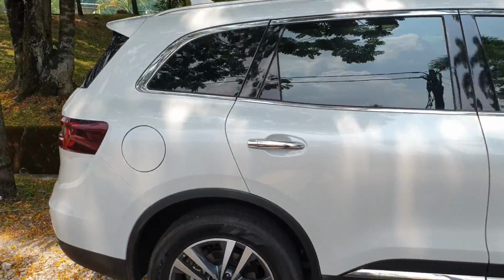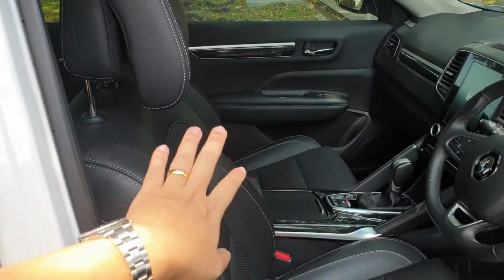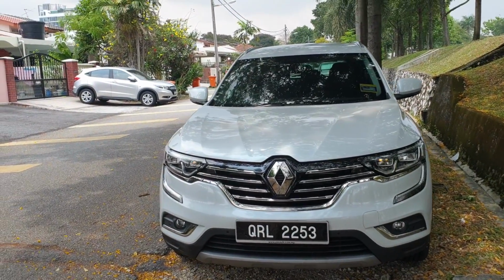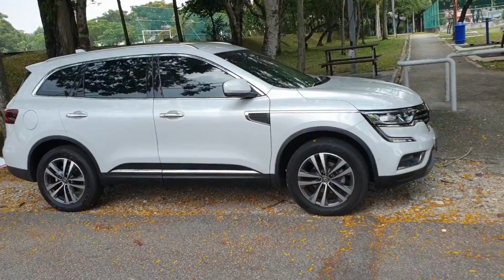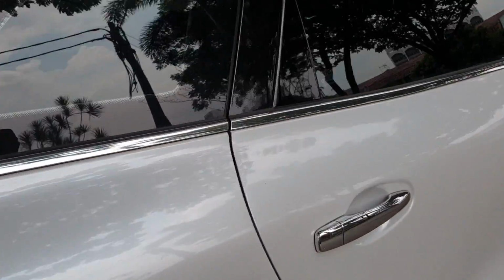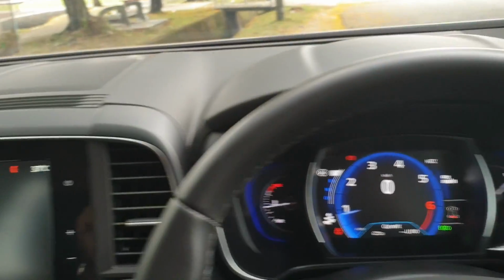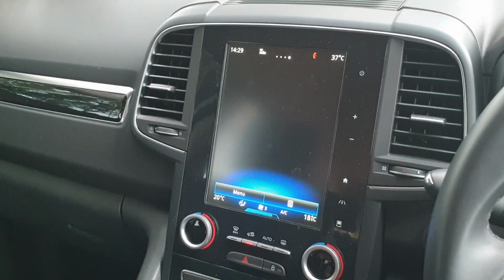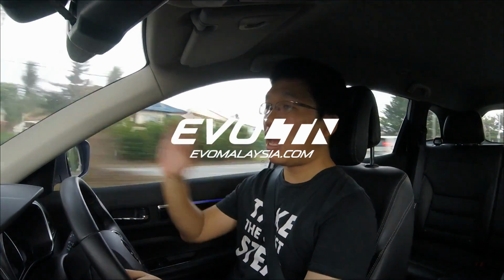The Renault Koleos makes a convincing premium car out of mainstream underpinnings | EvoMalaysia.com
We know it's a Nissan X-Trail underneath, but the Renault Koleos actually manages to feel a big step up in both design and interior build compared to the Nissan.

At RM180k for the 2.5 FWD model, it's not cheap, but then again, it also embodies road presence that befits a RM200k vehicle. It has quirky ergonomics, but is otherwise a genuinely very good mid-sized SUV.